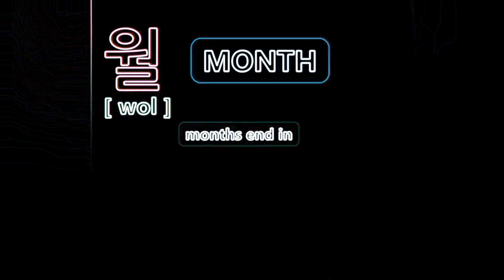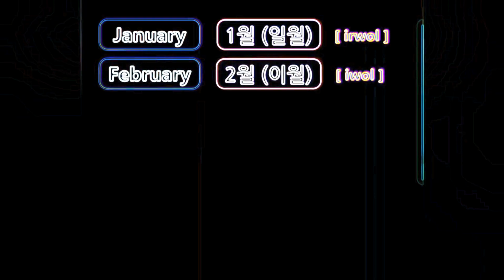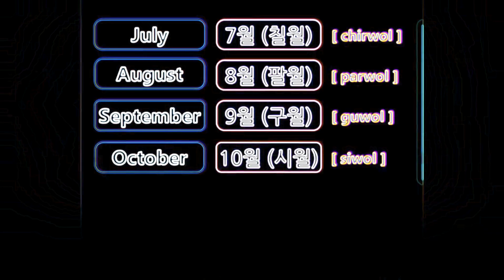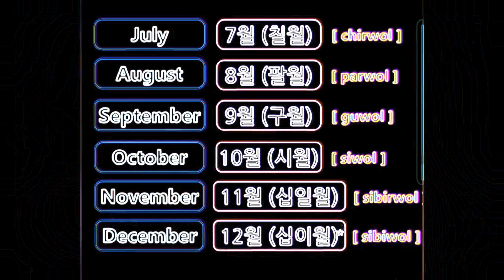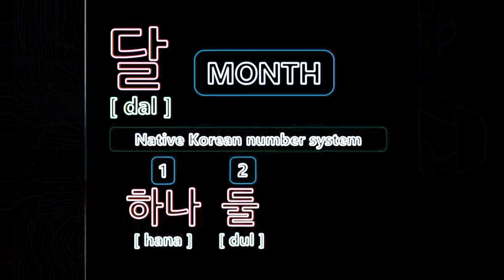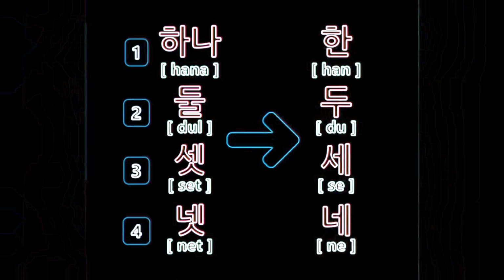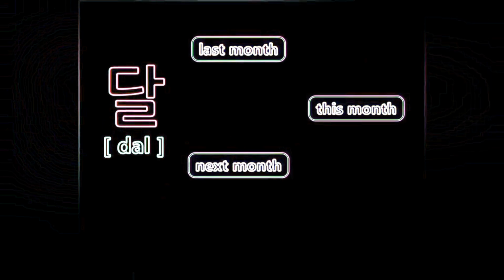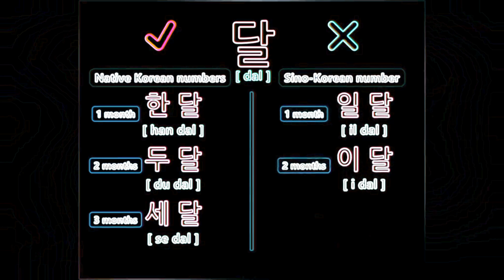Months in Korean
Please Share your thoughts and comments about this video, share if you find useful.